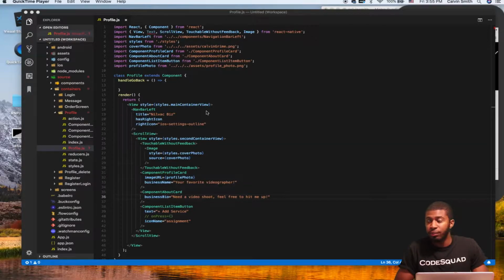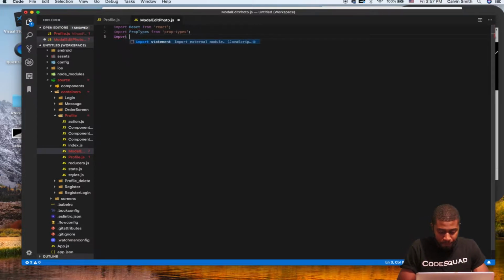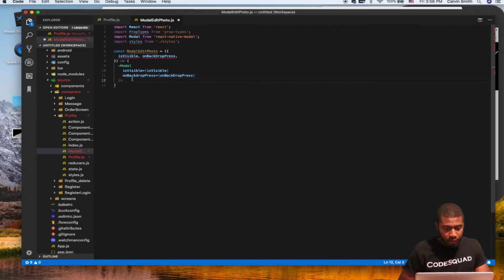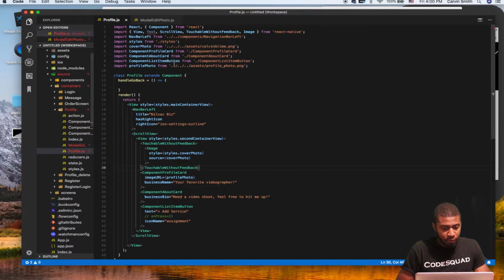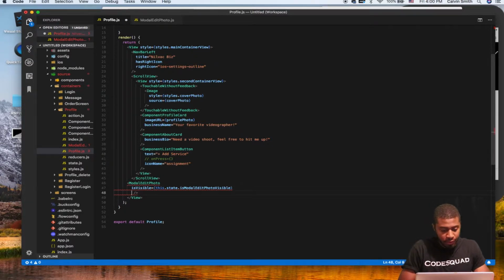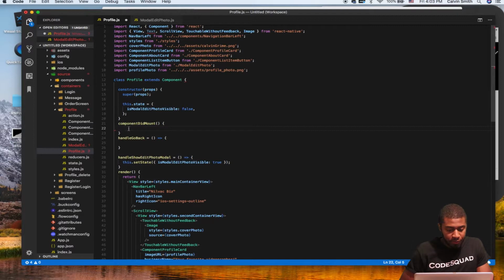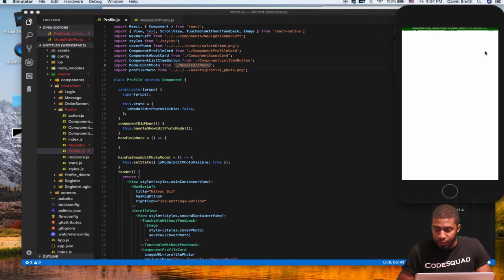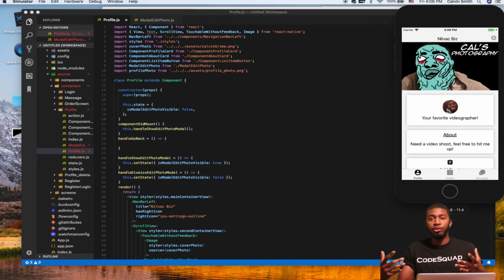React Native Ep 15 - Installing React Native - Modal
In todays episode we learn to install the React_Native modal feauture!